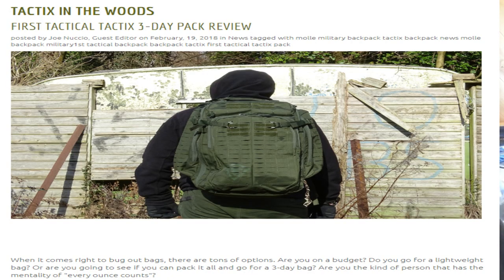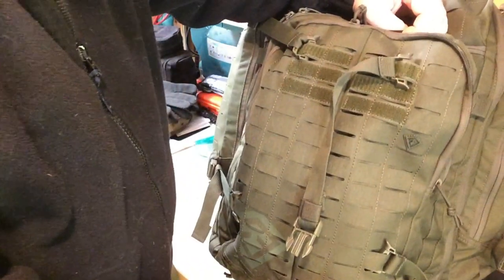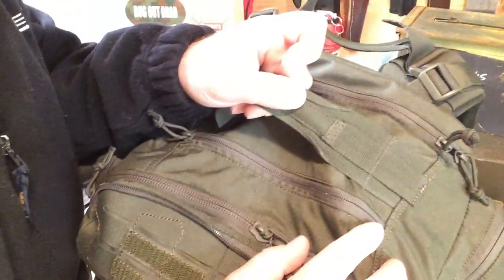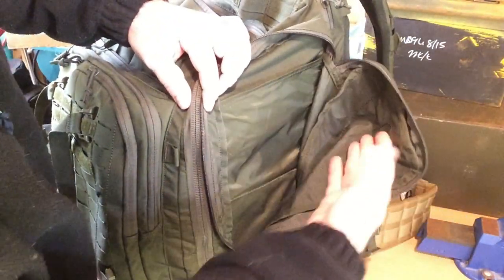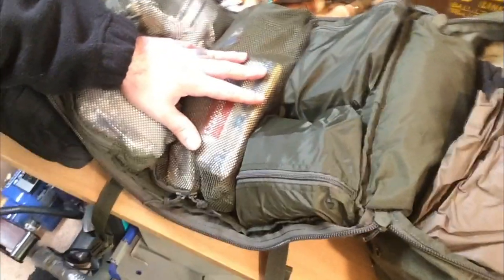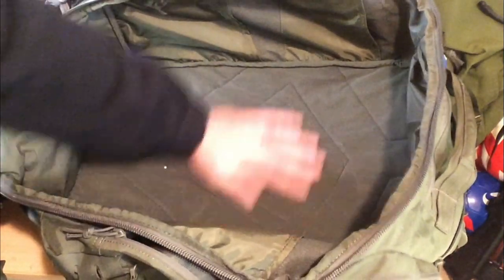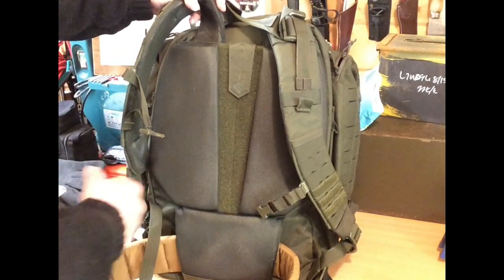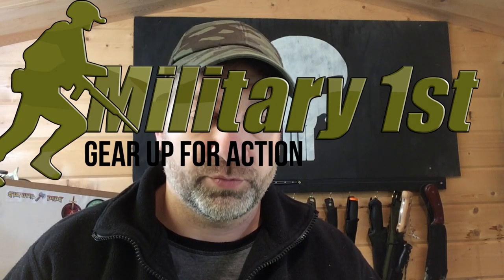Bug Out Bag | First Tactical Bag Review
Great Bug Out Bag From First Tactical.
Bug Out Bag From First Tactical.
Capacity: 62.2 litres (3794 cu in)
Overall number of pockets: 11 external, 24 internal
Large main compartment with two-way zip closure, soft loop back panel lining, three zipped tear-away mesh pockets, two large vertical zipped pockets, three side sleeve pockets and bottom drainage
Two-way zipped front admin compartment with multiple inner sleeves, zipped pocket, detachable O-Ring metal carabiner, key holder, ID panel, and two full length zipped outer pockets with inner sleeves
Large zipped utility pocket above admin compartment
Concealed CCW compatible zipped pocket with internal loop field for holsters
Zipped top pocket with soft lining suitable for sunglasses or sensitive electronics
Two large side zipped pockets with inner sleeves
Zipped bottom pocket suitable for optional rain cover
Top and bottom accessible zipped Hook and Hang Thru System with internal sleeve pockets and metal attachment points designed for carrying oversized tactical gear
Accessible from the top and fully removable inner backboard stay secured with hook-and-loop tab may be used as splint, shovel or paddle
Heavily padded back section with waist strap attachment points
Adjustable and removable quick release shoulder straps with HD spacer mesh, dual density foam padding, flexible chest strap, drag handle, MOLLE webbing, hook-and-loop section and multiple attachment loops
Front and side Lynx Laser Cut Platform fully compatible with traditional MOLLE and PALS systems
Two front loop panels for ID's, badges or other tactical attachments
Reinforced heavy duty top carry handle and two elasticated side carry handles
Four repositionable and removable quick release compression straps
Nylon loops on bottom and both sides for optional attachments
Genuine YKK zippers with glove friendly zip pulls on main compartments
Heavy duty Duraflex hardware accessories
Water resistant construction
Material: 500D and 1000D Nylon
Main compartment: 13"x22"x9" (33x55.9x22.9cm)
Admin compartment: 11.5"x16.5"x1.5" (29.2x41.9x3.8cm)
CCW pocket: 11.5"x17" (29.2x43.2cm)
Hook and Hang pocket: 13"x22"x1" (33x55.9x2.5cm)
Weight: 2100g